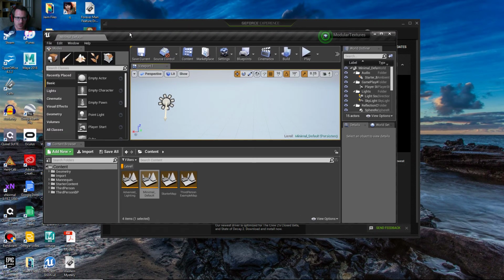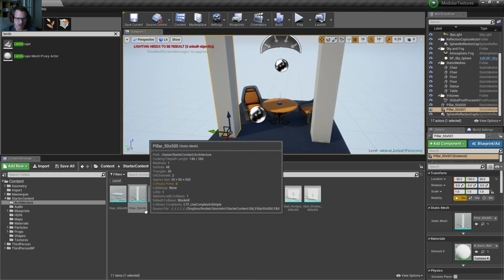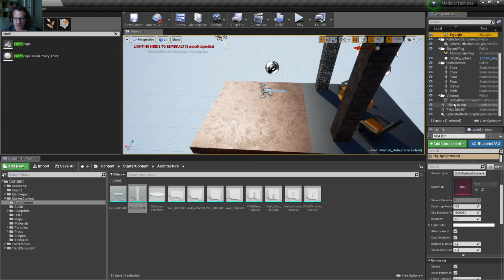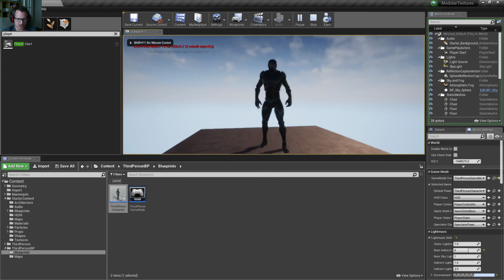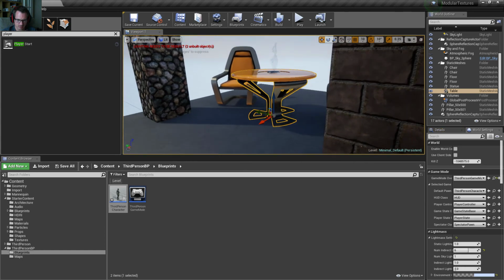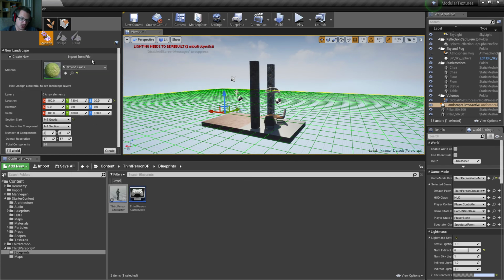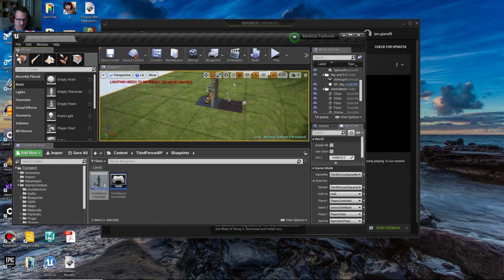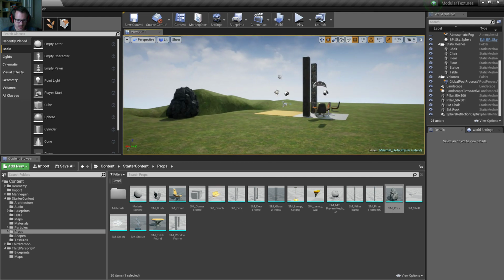Overview of Unreal Engine 4 part 3 - The Basics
An overview of Unreal Engine 4 for total beginners.